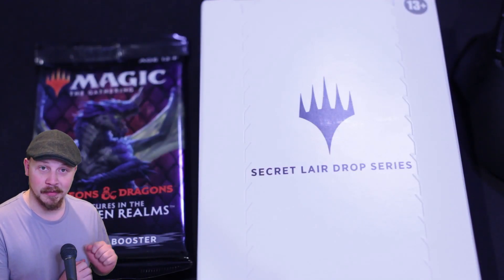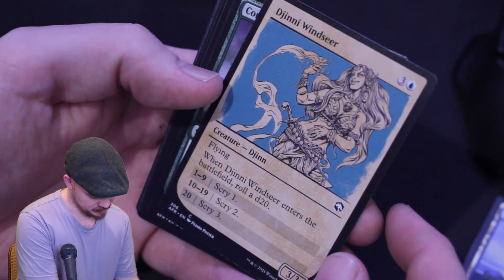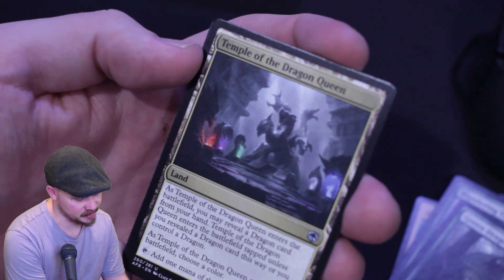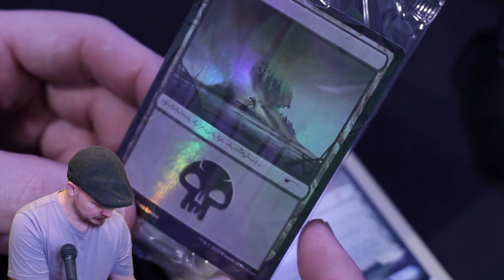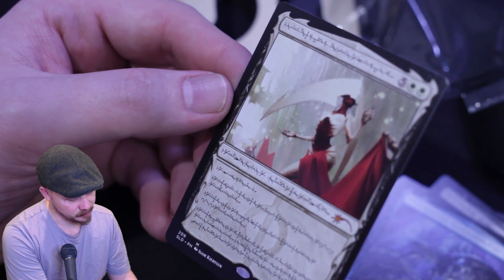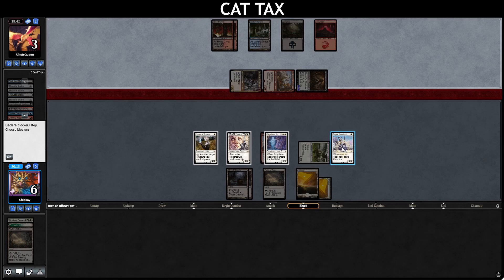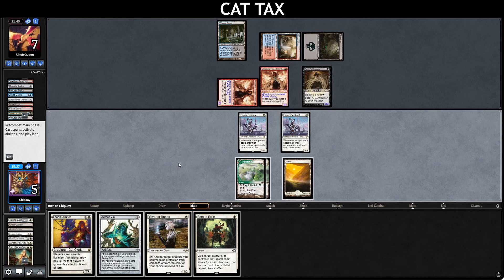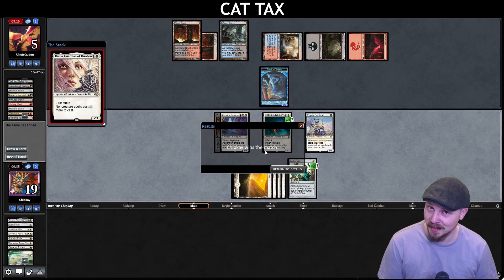Leonin Arbiter makes an appearance in [MTG MODERN] Death and taxes Plus Product Opening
Hello everyone! Got my secret lair today so I thought I might do an unboxing of that hope you enjoy.

todays decklist

4 Thalia, Guardian of Thraben
4 Leonin Arbiter
4 Giver of Runes
4 Aether Vial
4 Flickerwisp
4 Intrepid Adversary
4 Path to Exile
4 Esper Sentinel
2 Brutal Cathar
4 Ghost Quarter
4 Field of Ruin
4 Horizon Canopy
8 Plains
2 Cave of the Frost Dragon
4 Skyclave Apparition

3 Sanctifier en-Vec
3 Kataki, War's Wage
3 Drannith Magistrate
3 Burrenton Forge-Tender
3 Elite Spellbinder